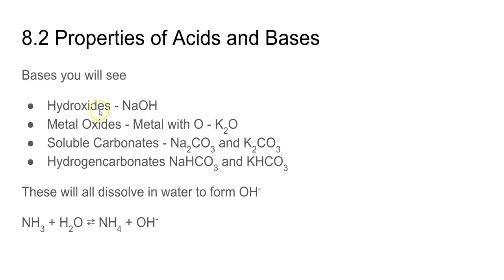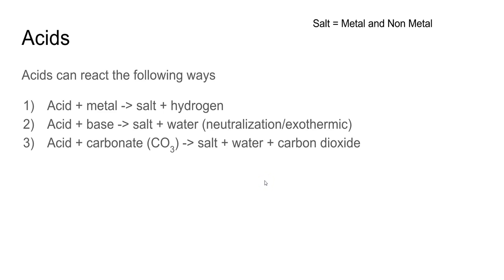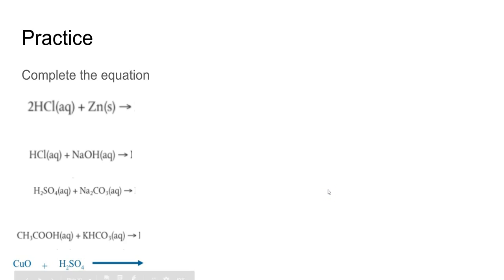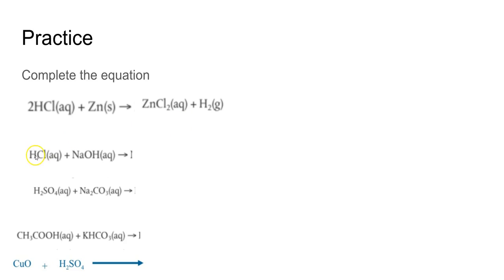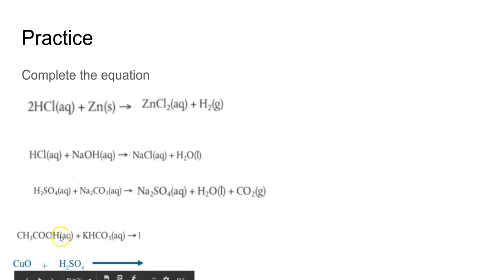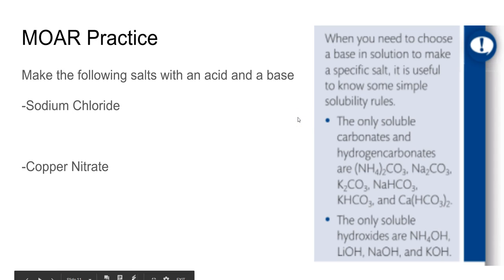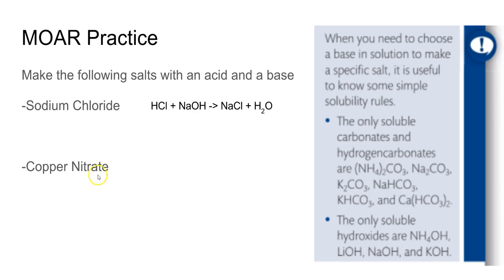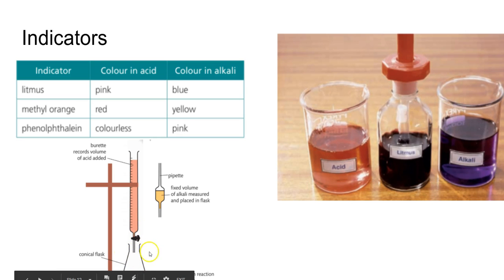8.2 - Properties of Acids and Bases